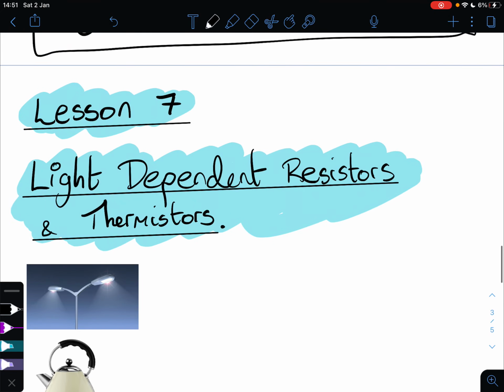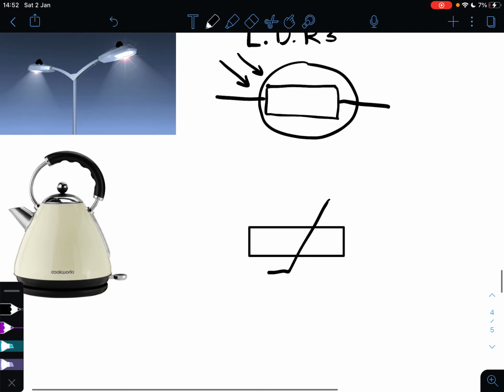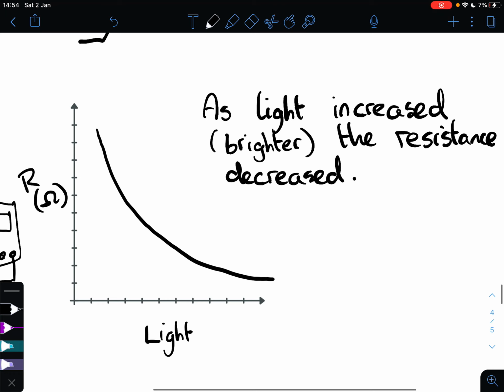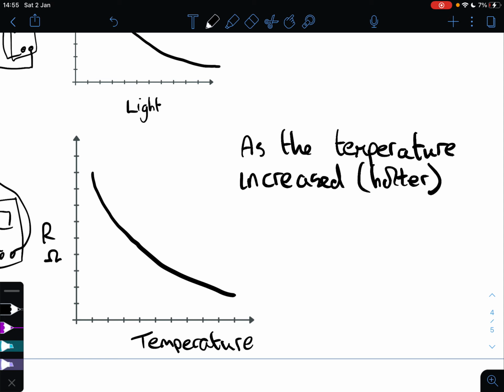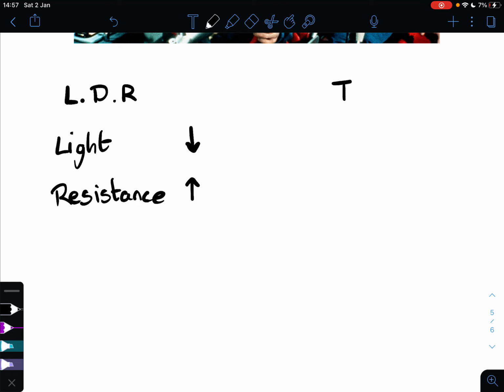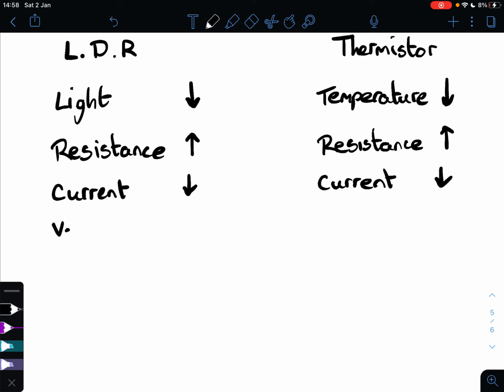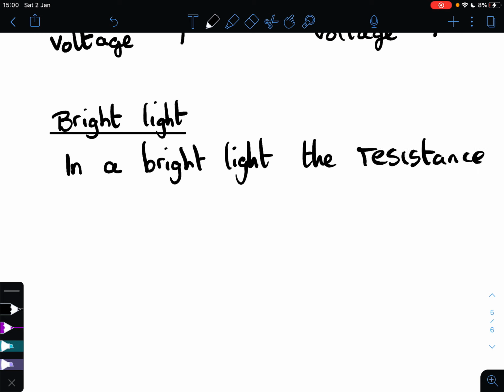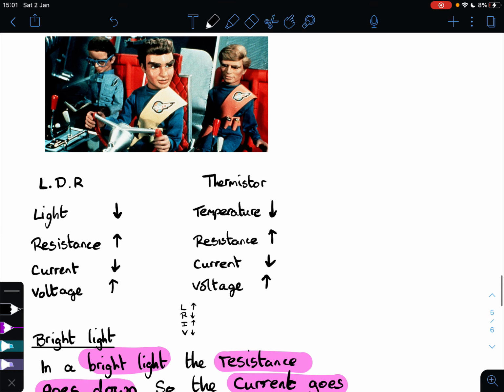GCSE Physics P1. Topic 2 Electricity. Lesson 7 - LDRs and thermistors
Hello and welcome to our GCSE Physics video on light dependent resistors and thermistors. In this video, we will explore the principles behind these two important devices and how they are used in various applications.

But here's the exciting part: We're going to share a secret way to learn about light dependent resistors and thermistors that can help you score maximum marks in your exams. It's a proven method that has helped many students like you, so be sure to stick around until the end to find out!

So, whether you're struggling to understand the concepts or just want to brush up on your knowledge, this video is perfect for you. So let's get started!